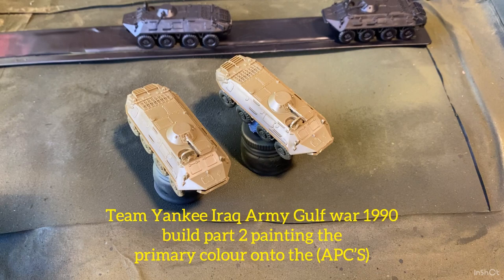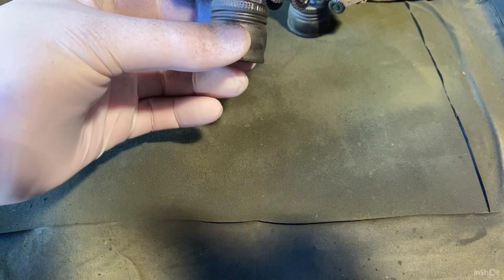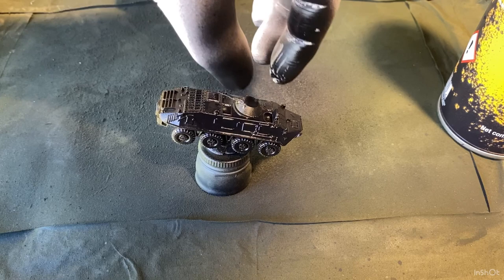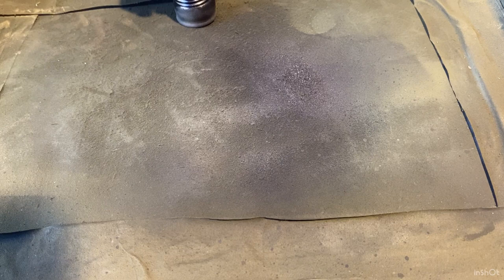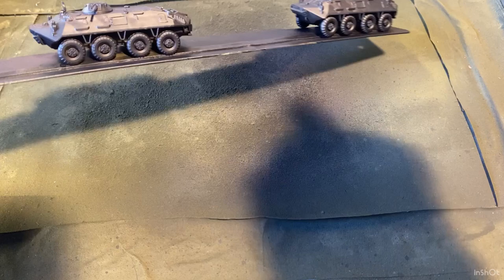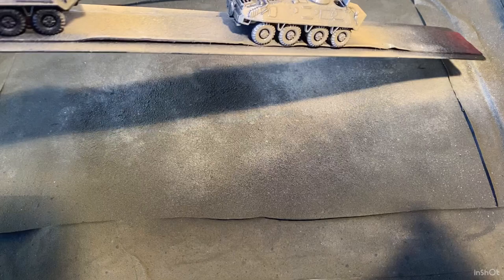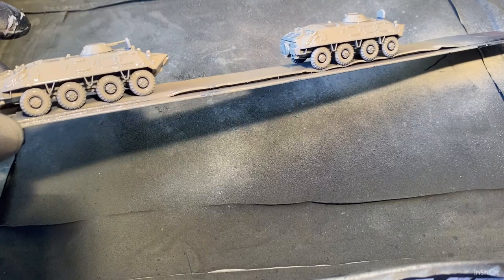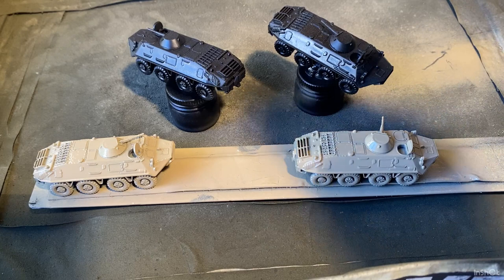Iraq Army BTR-60 (APC) build part 2 priming and painting Gulf War colours, 1/100 or 15mm scale.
This video I start priming and painting the BTR-60 APC’S for the Iraq army build. I am going for the late 80’s and gulf war look so they will be weather down.